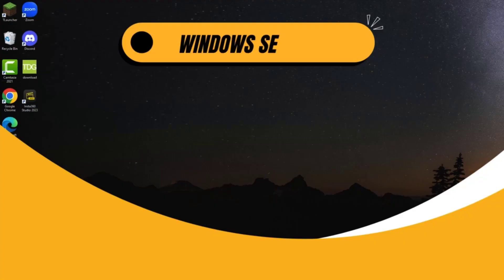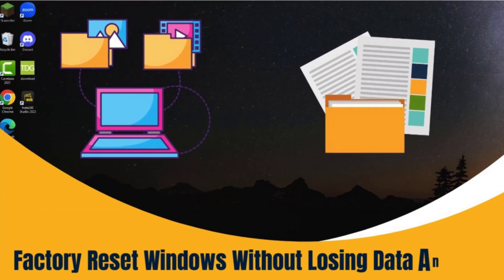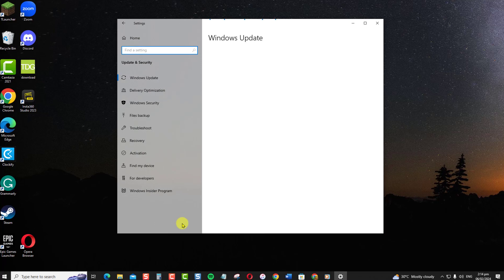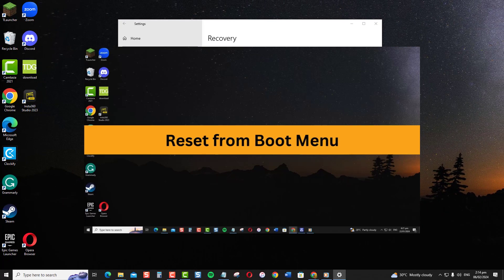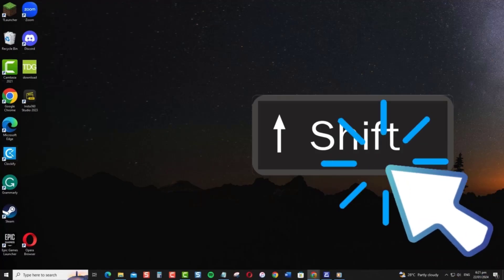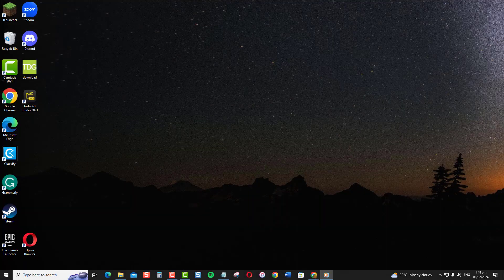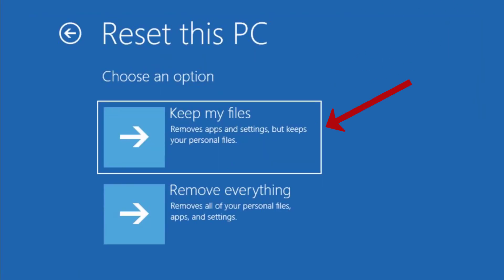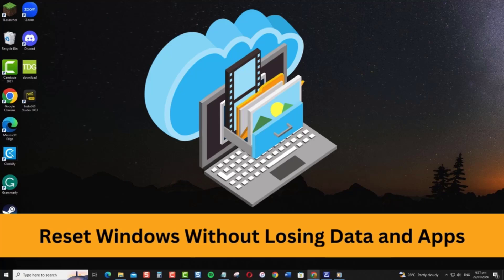Factory Reset Windows Without Losing Data And Apps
Need to factory reset your Windows PC but don't want to lose your personal files and apps? This tutorial will show you how to refresh your Windows installation while keeping all your data intact. Follow simple step-by-step instructions to reset Windows 10 to factory settings without deleting your documents, music, photos, downloads, and installed programs. Quickly fix system issues and improve performance without tedious reinstallation.